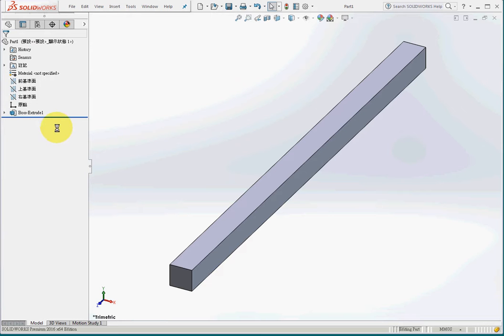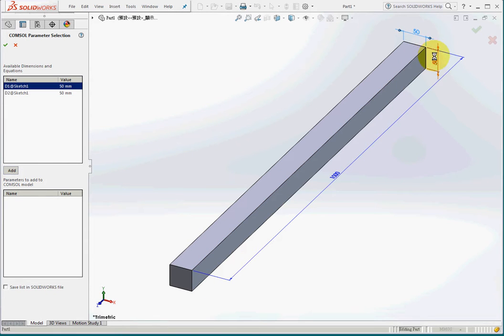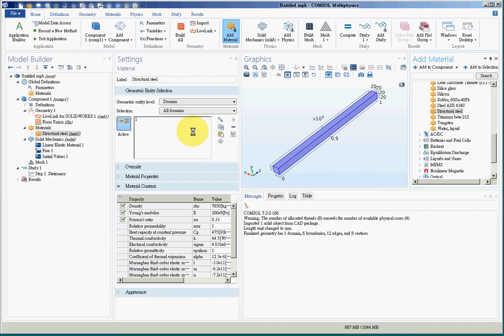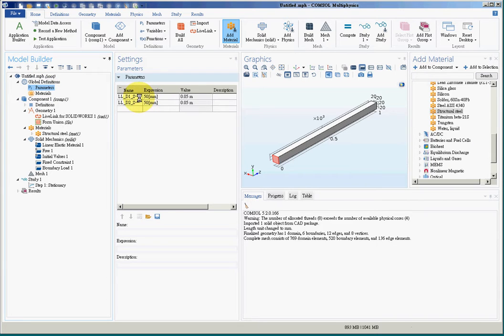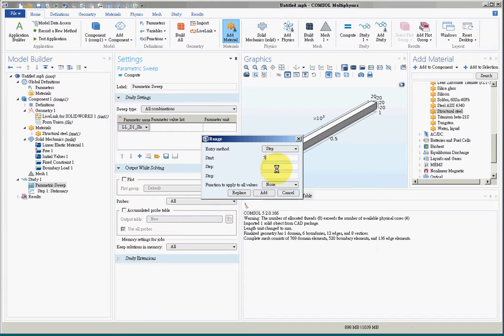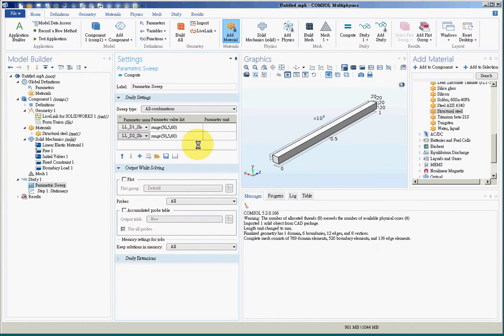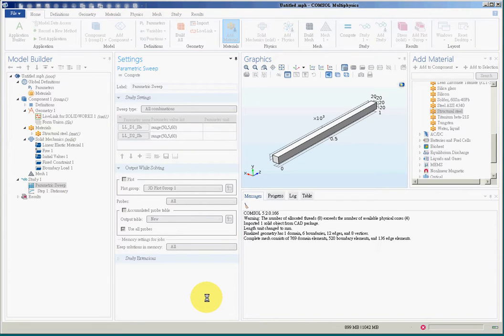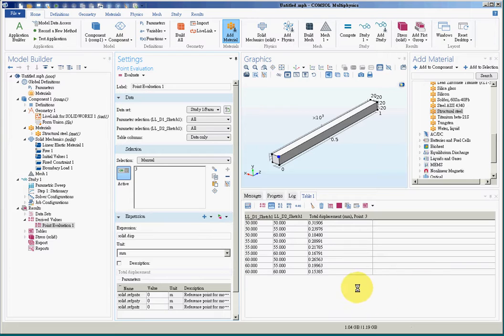COMSOL CAE 10 Parametric Analysis